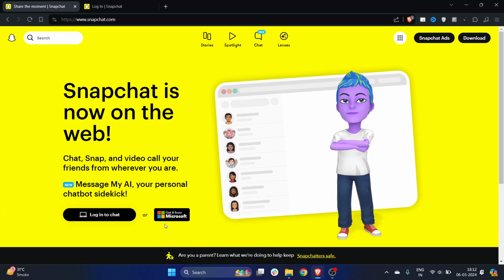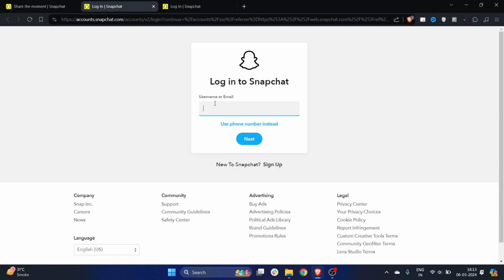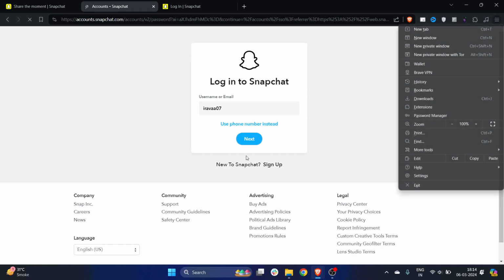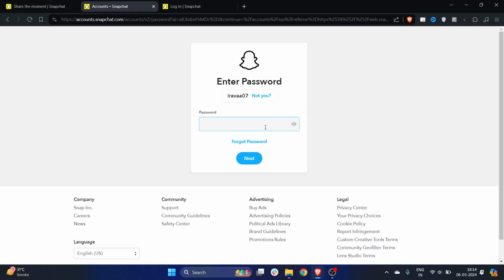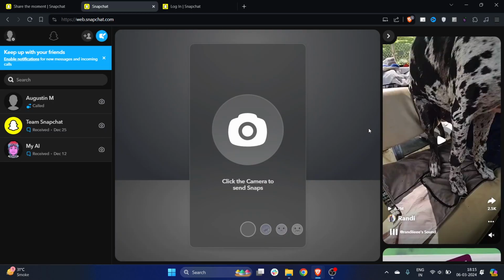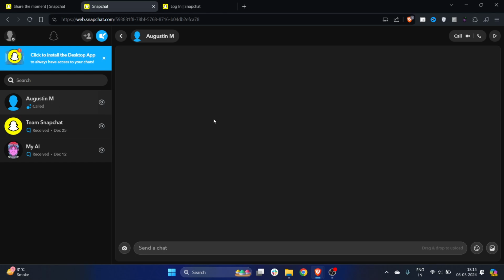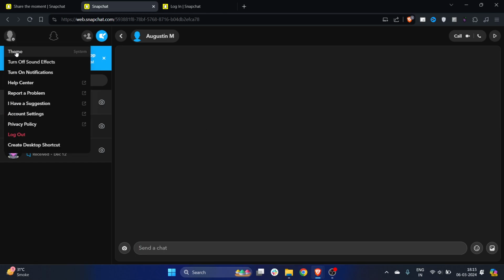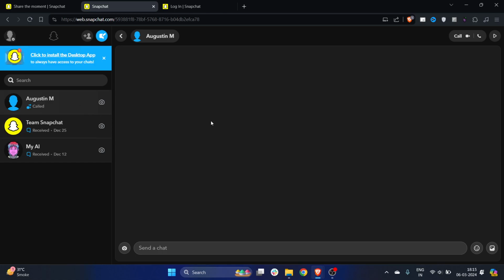How To Log Into Snapchat Web Without Phone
Unlock the power of Snapchat on your PC! Learn how to access Snapchat web without needing your phone. Explore step-by-step instructions in this quick tutorial.